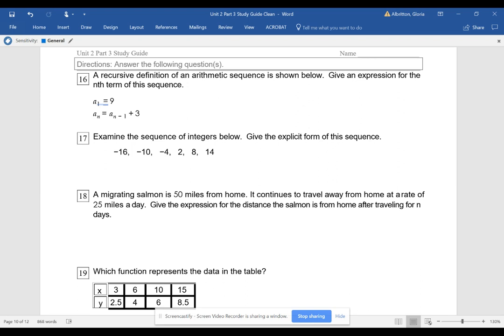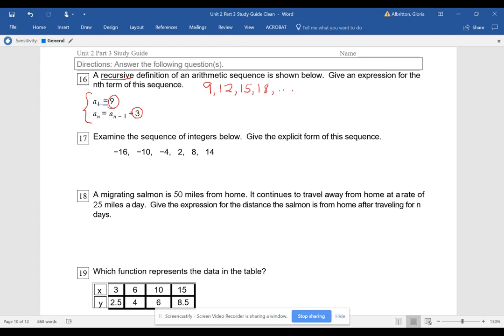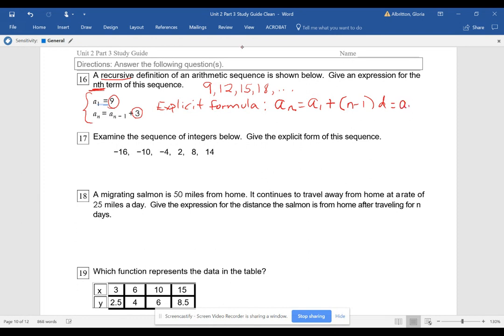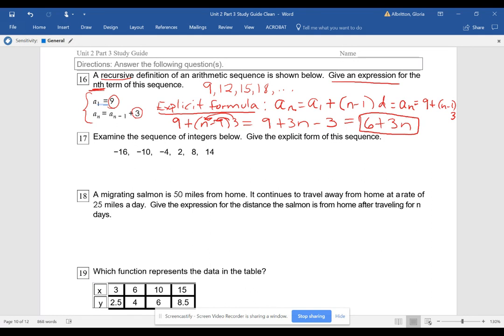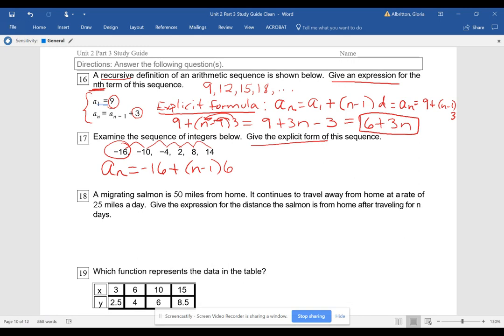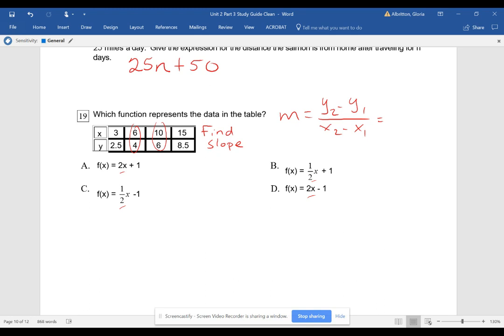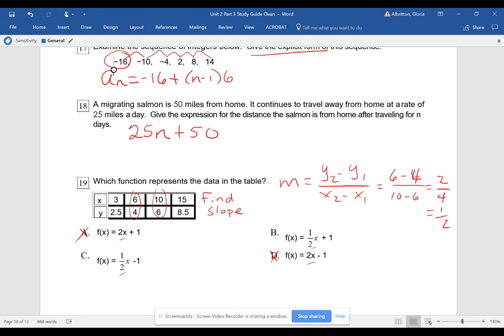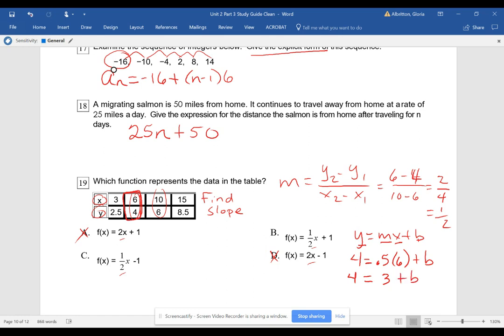Unit 2, Part 3 Study Guide (problems #16-19)